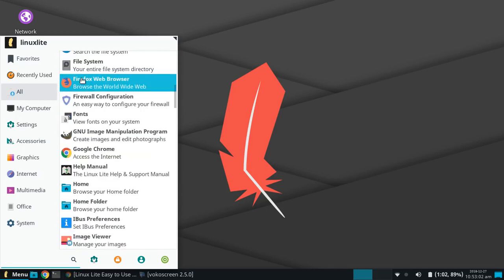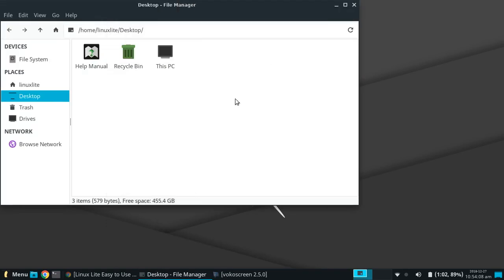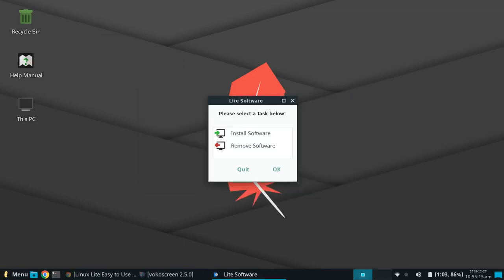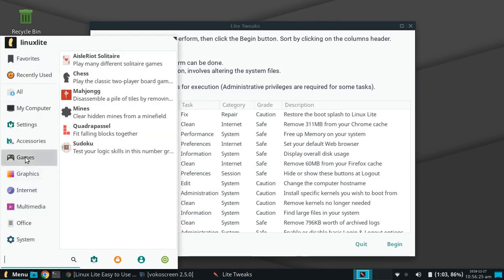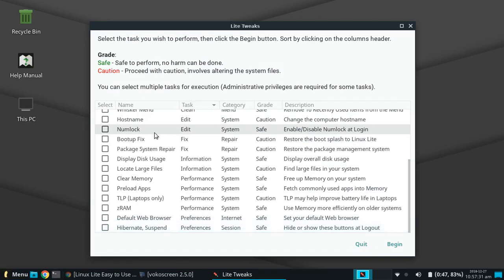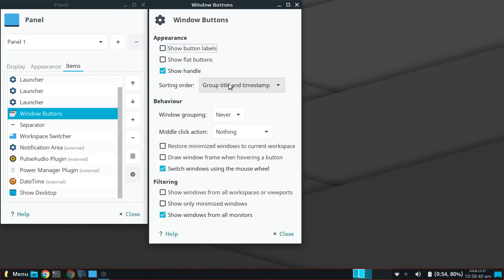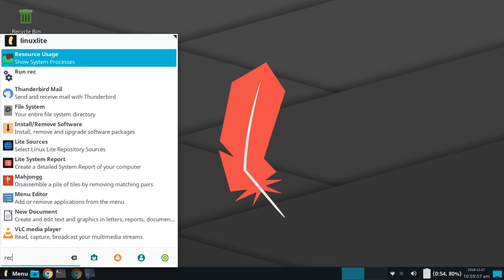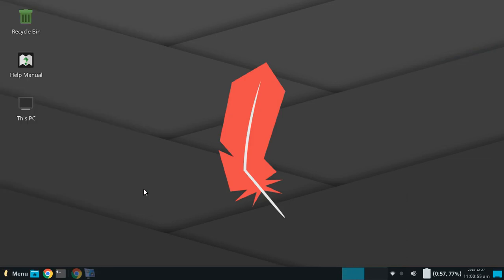Linux Lite Review